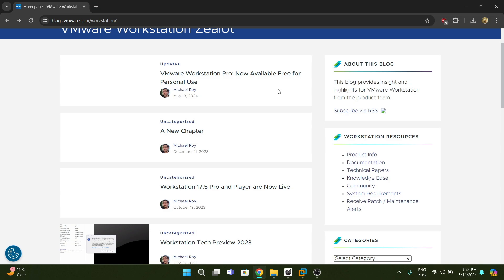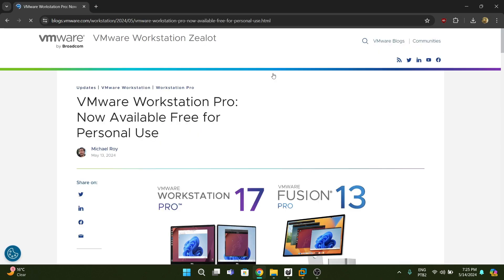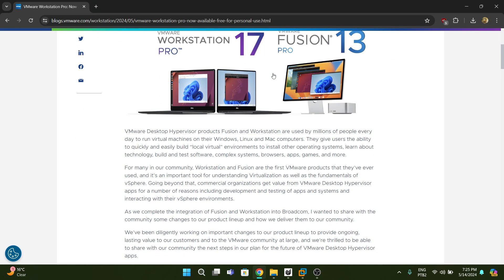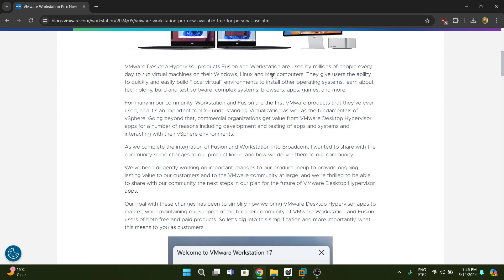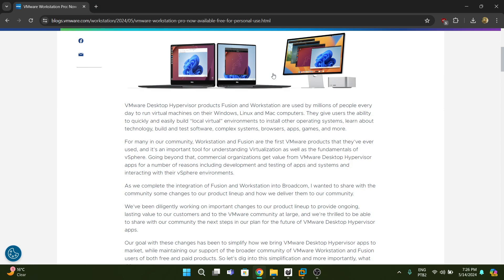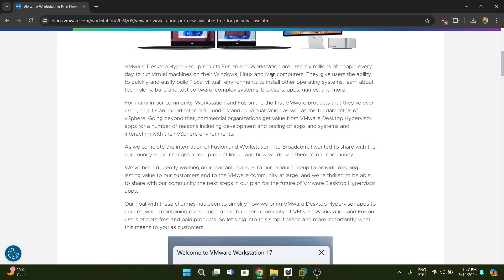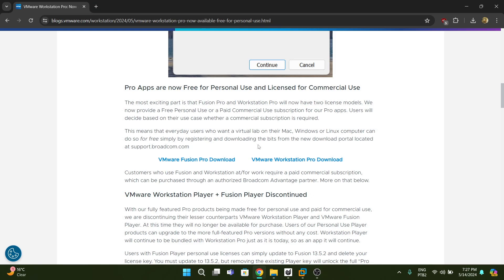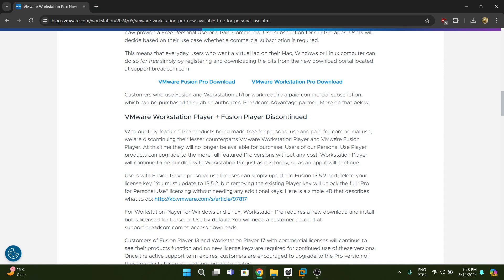VMware Workstation Pro 17 now free! Broadcom's first W?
Broadcom has recently made Workstation Pro and Fusion Pro free for personal use, putting the final nail on VirtualBox's coffin (and Parallel's, for that matter). The world's best type 2 hypervisor is now entirely free, as long as it's not used commercially.

Are you going to switch to Workstation?